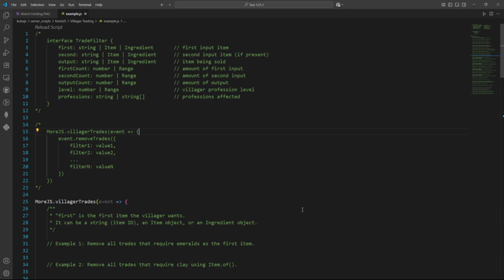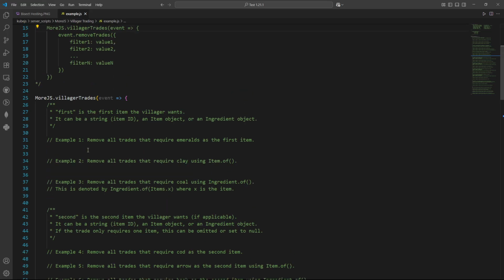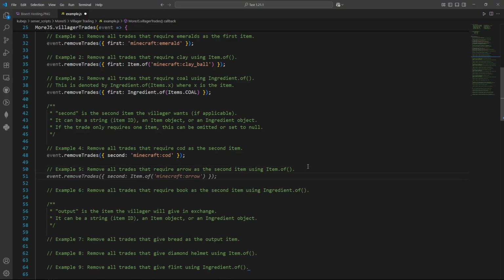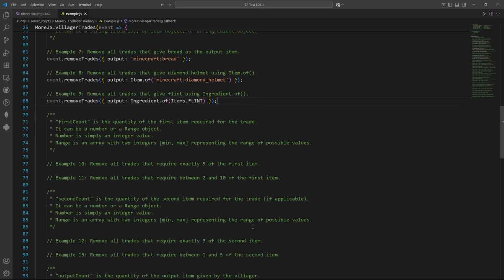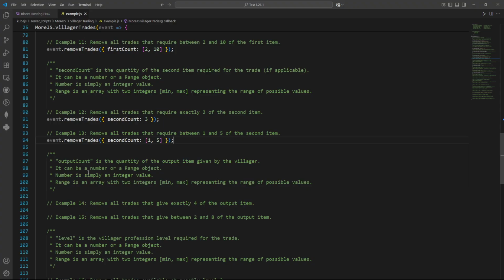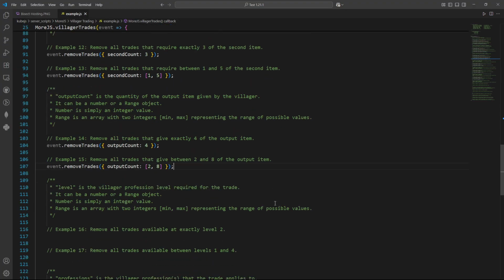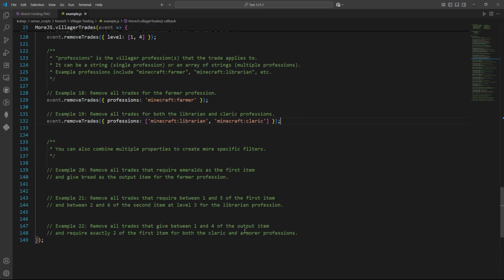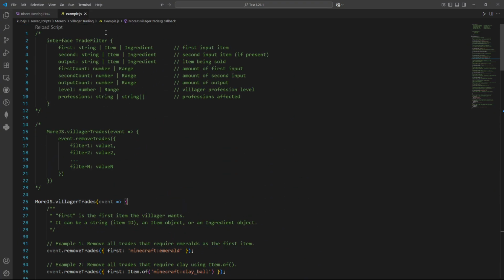Mastering Trade Filters in MoreJS | KubeJS 1.21.1 NeoForge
In this episode of the KubeJS 1.21.1 NeoForge series, we explore TradeFilters in MoreJS villager trades. TradeFilters give precise control over removing trades based on inputs, outputs, profession, level, or even stack sizes. By the end of this tutorial, you’ll know how to selectively remove trades without wiping out an entire profession’s trade pool. We’ll also walk through several comprehensive examples that cover the full range of TradeFilter properties.